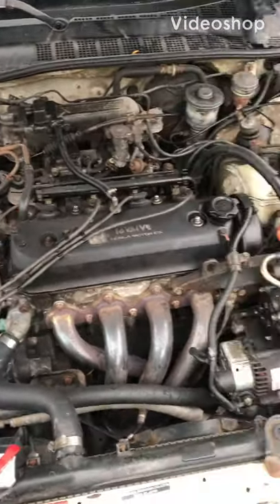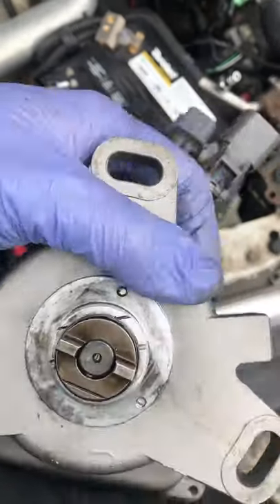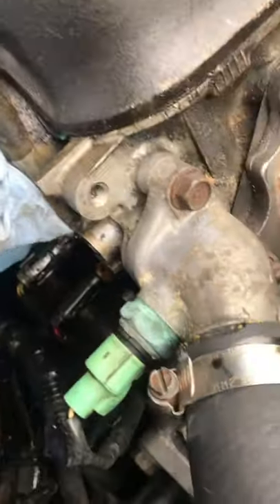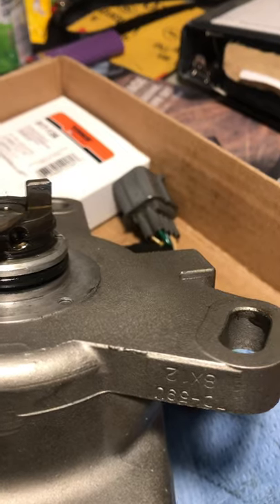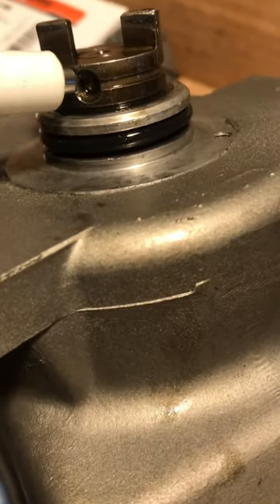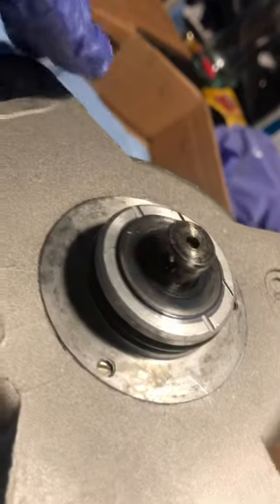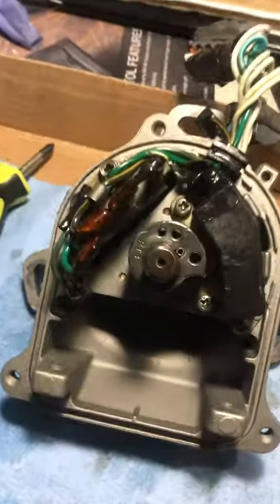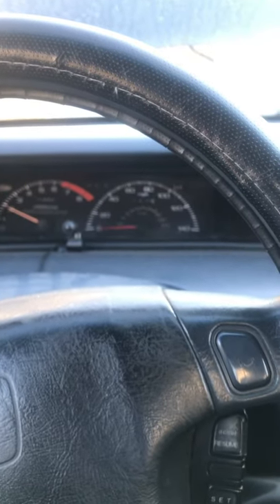Honda Prelude Distributor O-Ring and Seal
Video covers how to replace Distributor O-Ring and Inner Seal, quick straight to the point along with some tips and tricks

Please let me know if you have any questions I will be active in the comments